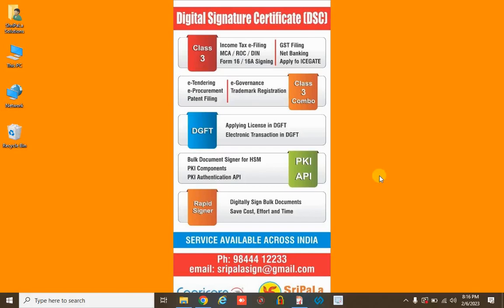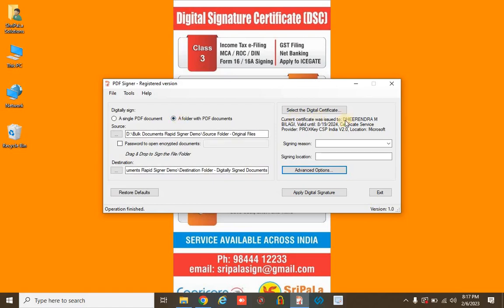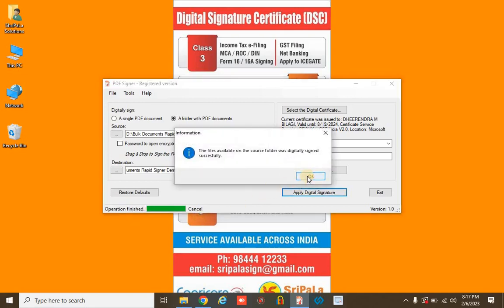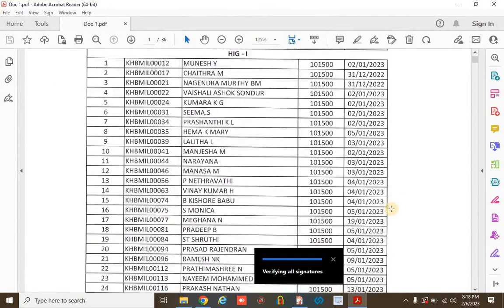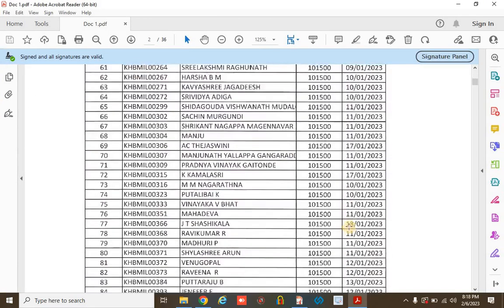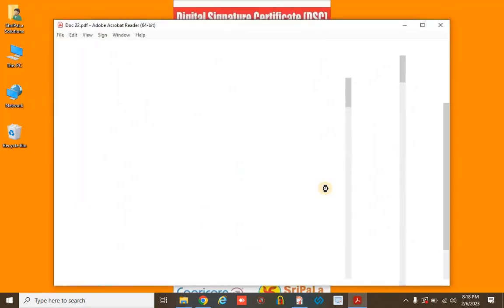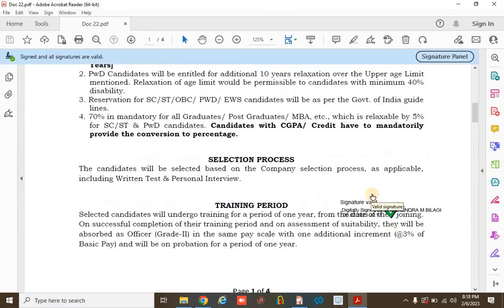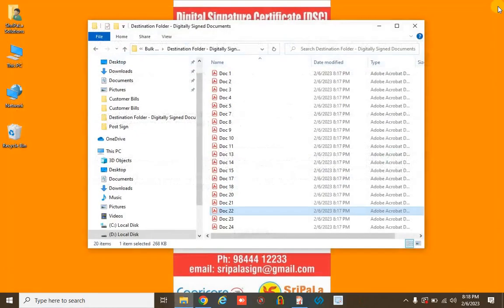Bulk Documents Rapid Signer Tutorial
Jai HInd ! Namaskar .
Get the secure and reliable way to sign your large number of  documents with our Bulk Documents Rapid Signer software tool.
 Say goodbye to the hassle of printing, signing, and scanning, and say hello to fast, easy, and secure document signing. With our application, you can sign documents from anywhere, at any time

Sign with confidence, anywhere, anytime, with our Bulk Documents Rapid Signer software tool.

Invest in the peace of mind that comes with secure and trustworthy document signing. Get your Document Signer Certificate today!"